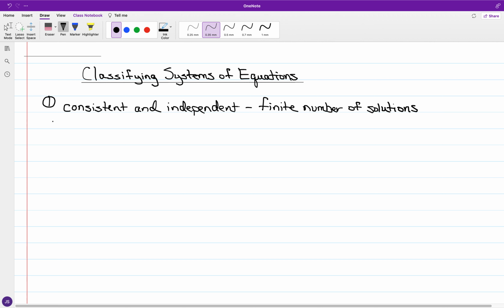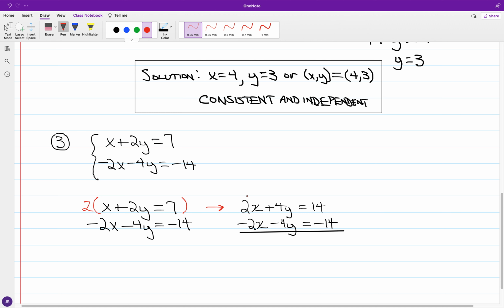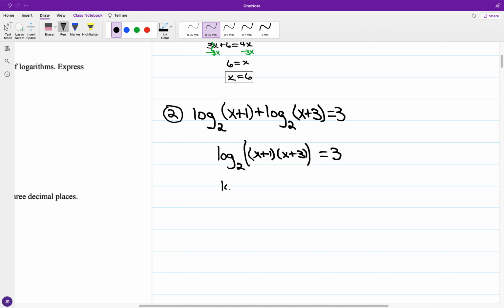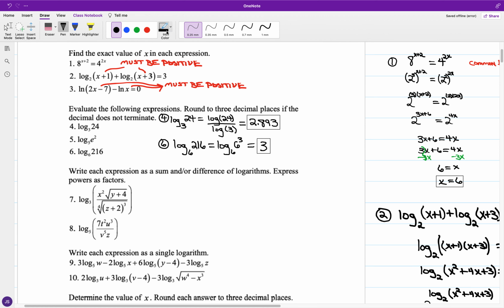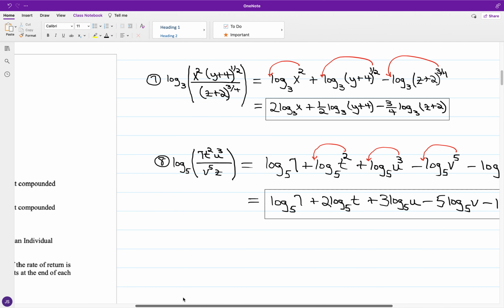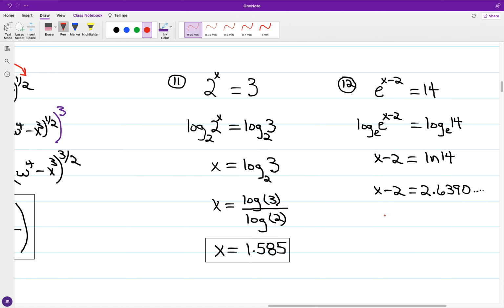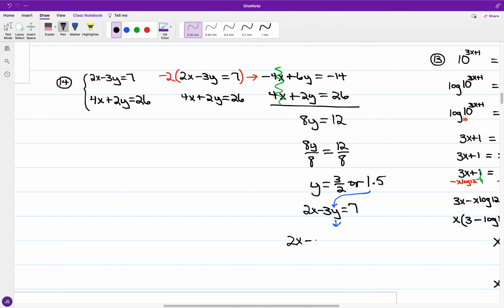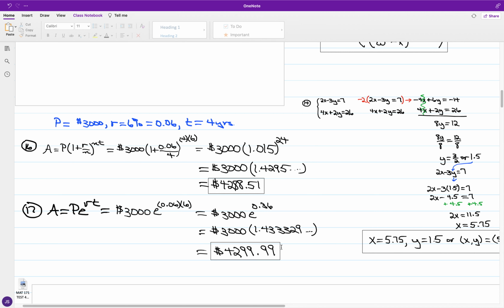MAT 171 LESSON 44